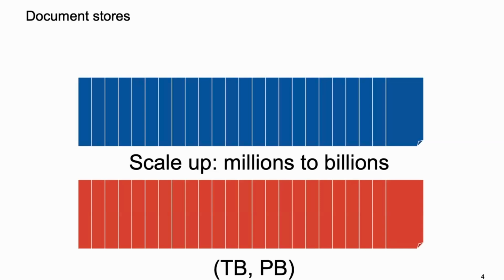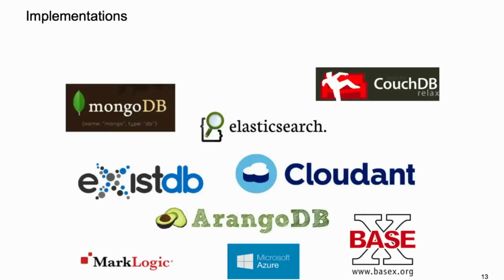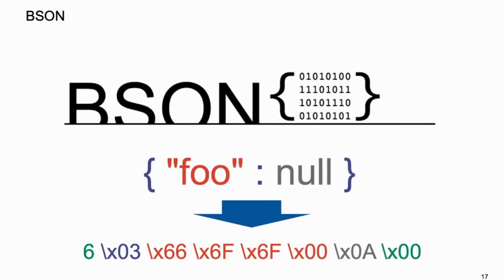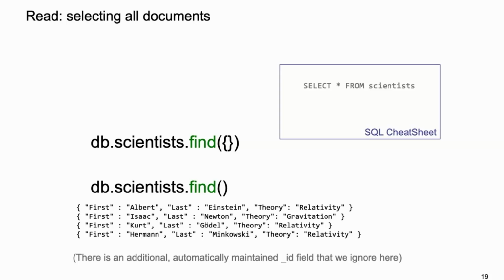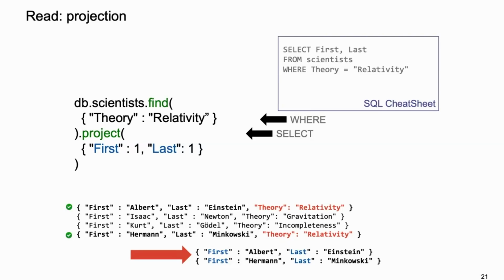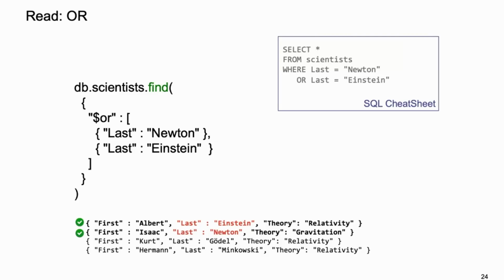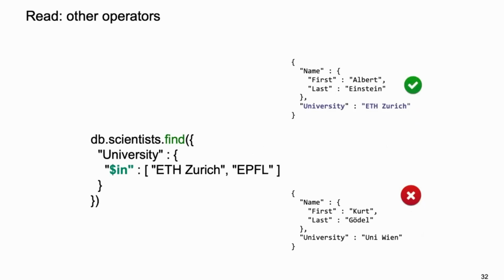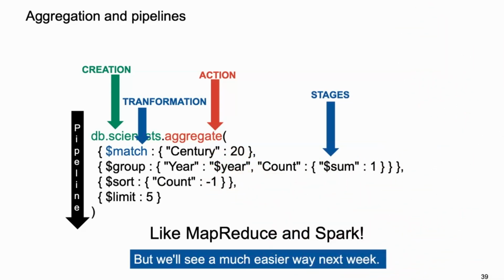11. Document stores (2/4) - Big Data - ETH Zurich - Fall 2024